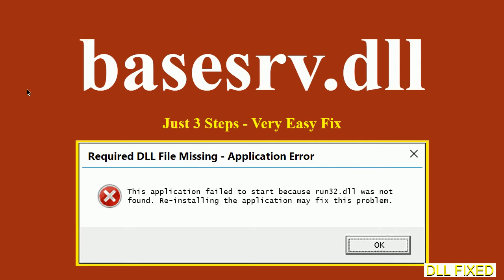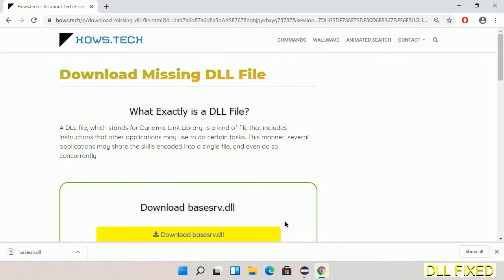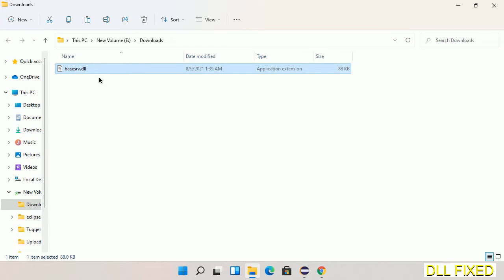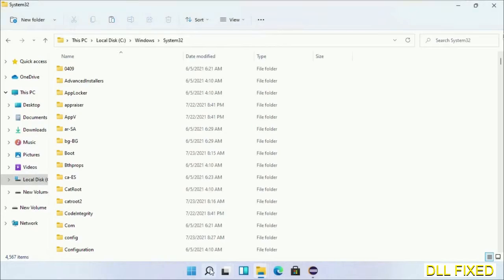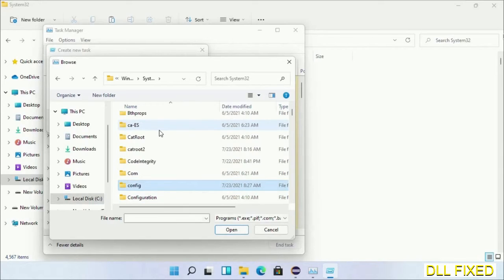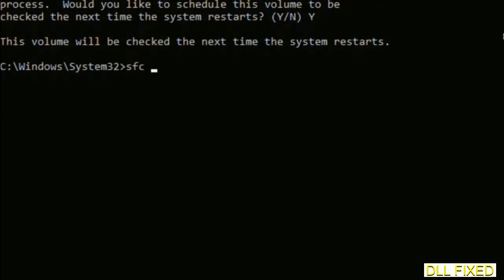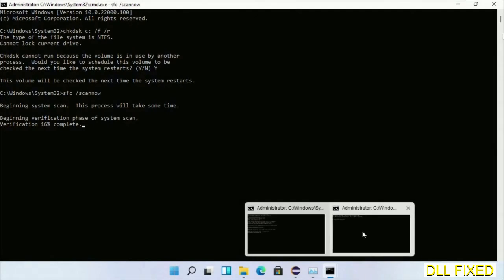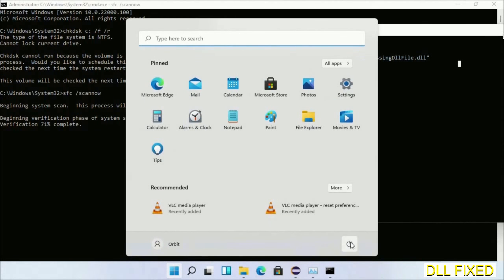basesrv.dll missing in Windows 11 | How to Download & Fix Missing DLL File Error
This video will help you to fix basesrv.dll not found error. You will be able to run your application program. We will fix this missing dll problem in 3 steps.

1. Operating System with 32 bit / 64 bit
2. Computer Model or Manufacturer
3. Program you are trying to open.

the program can't start because basesrv.dll is missing from your computer
the program can't start because basesrv.dll is missing windows 11
the program can't start because basesrv.dll is missing windows 10
the program can not start because basesrv.dll is missing windows 11